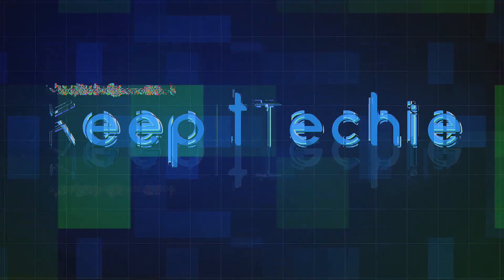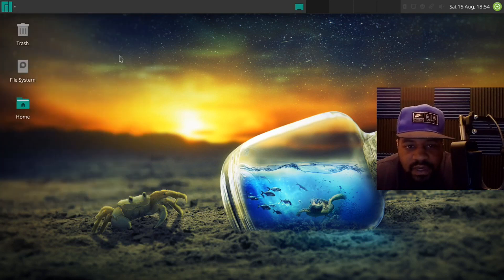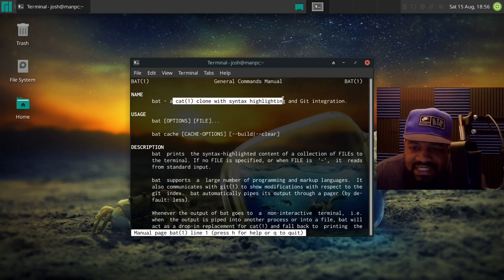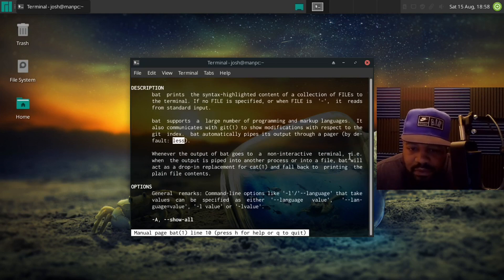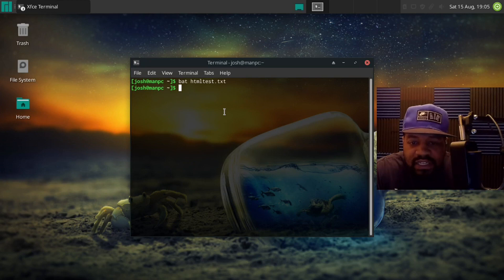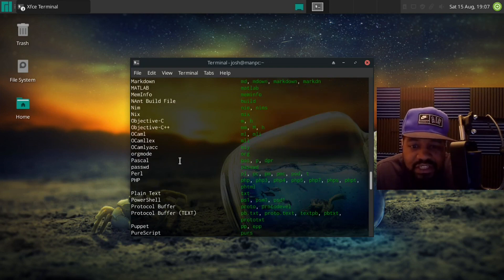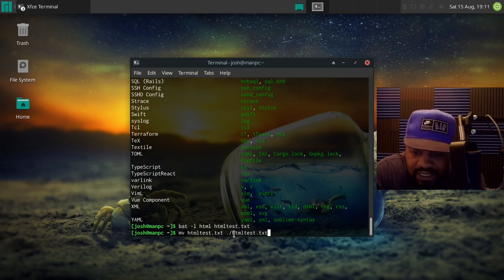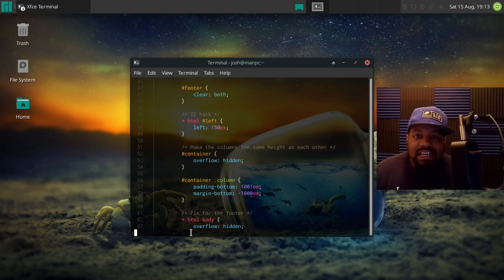Bat Command | Concatenate files in the Linux Shell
What's up Linux Community!!! In this video, I show you guys the bat Linux command, which is a cat command written in Rust programming language. The bat command comes with syntax highlighting, git integration, and works as is a drop-in cat command replacement.

Bitcoin Address:
bc1qgxzq9ck5nhud8ekmpt46l9u5gn3ty5w9n6mmd4

Ethereum Address:
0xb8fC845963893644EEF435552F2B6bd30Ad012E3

XRP Address:
rKrUvWFT7hVtD5JCcCY9s2HFQZ5UHViLD

Litecoin Address:
LNfWvkcFVfKZXJV28dzU9g7FQ7FYtg5cFg

Dash Address
Xu4VgqCkN4d1JKfzdjMNdb63Mfup3Cmnqx

Zcash Address
t1fqyxF3pFtRDuz2Vprt4m5pXWa8rs97Swr